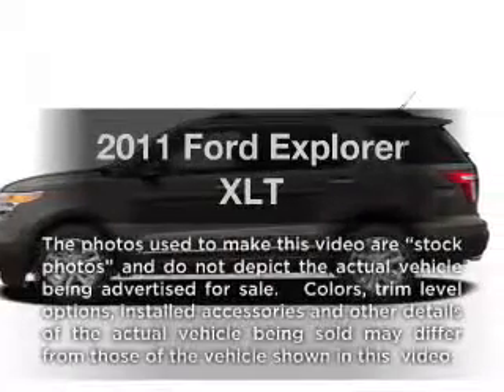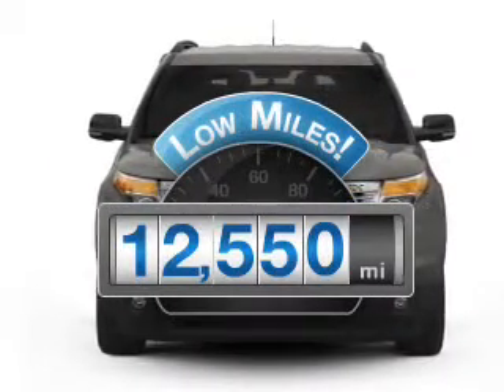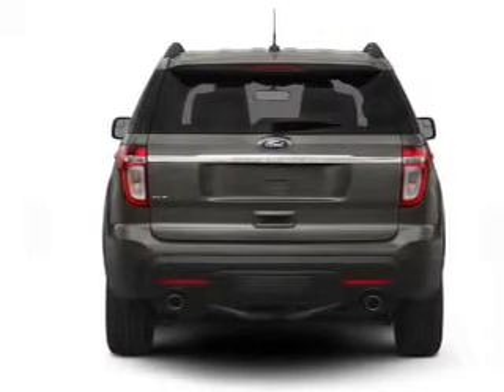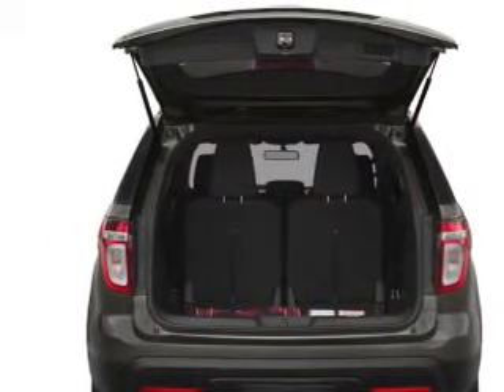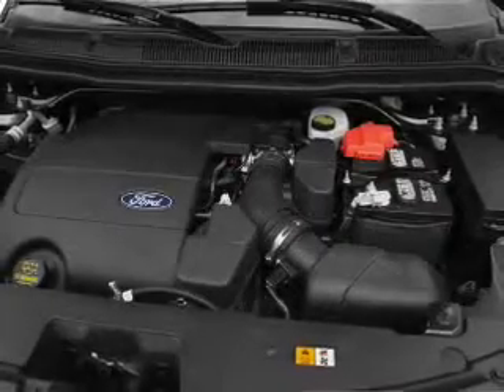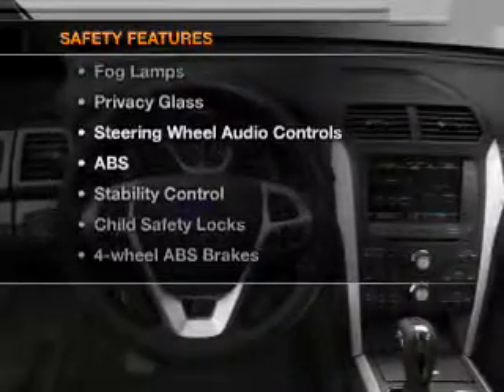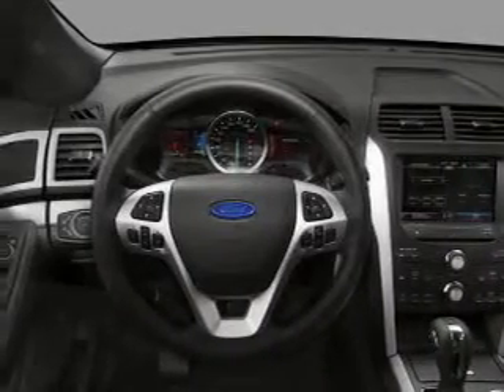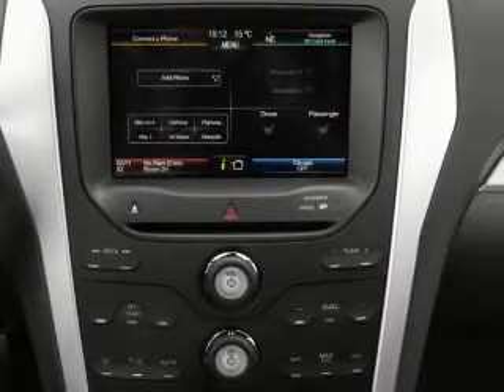2011 Ford Explorer - SMYRNA GA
Year: 2011
Make: Ford
Model: Explorer
Trim: XLT
Engine: 3.5 liter 6 cylinder 24 valve
Transmission: 6-Speed Automatic
Color: White Suede
Mileage: 12550
Address:
3860 S COBB DR SE